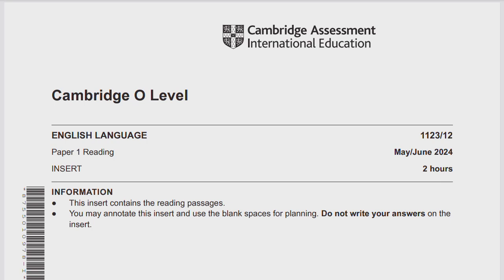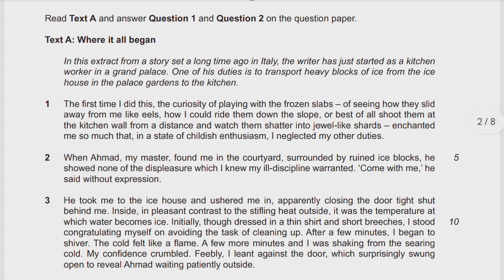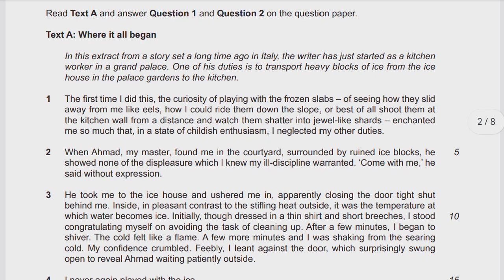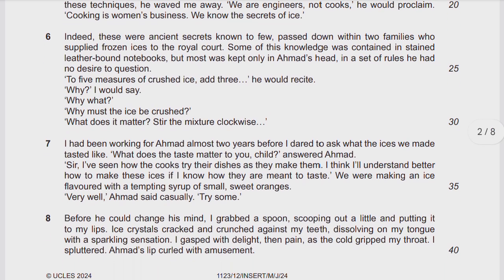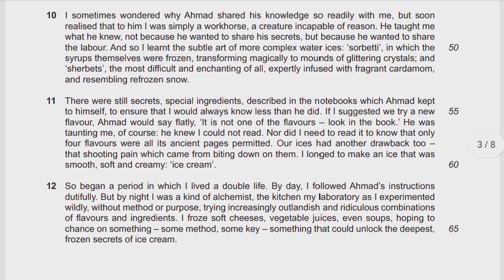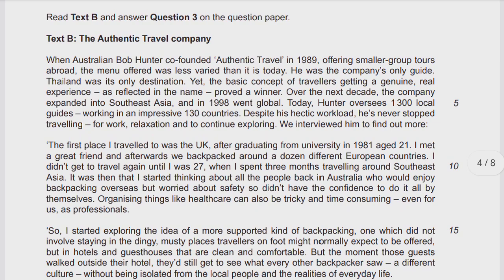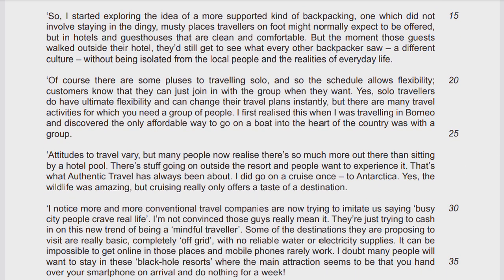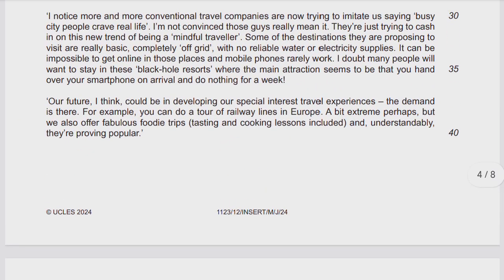Past Paper May / June 2024 | O level English | Reading insert Text A & B